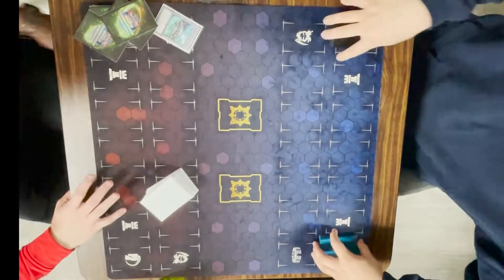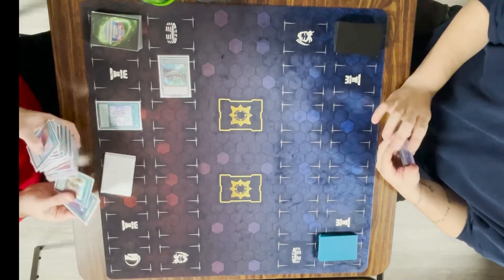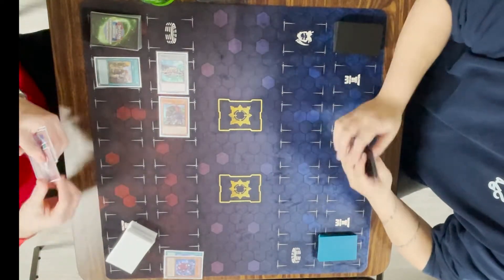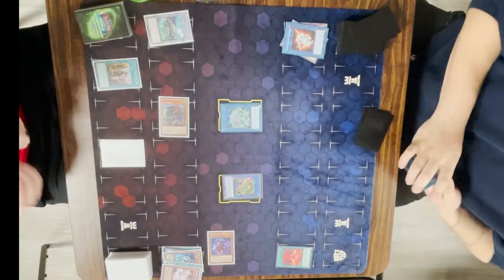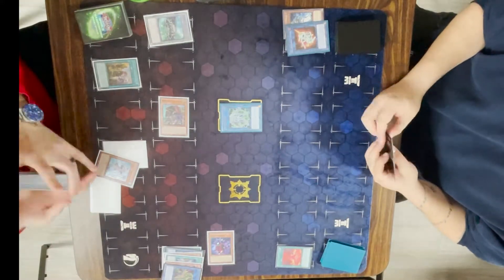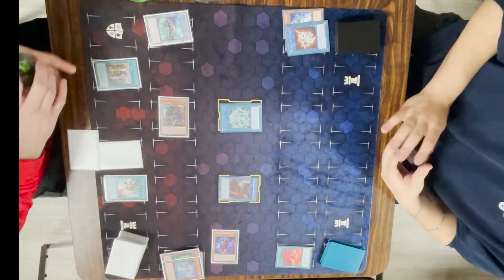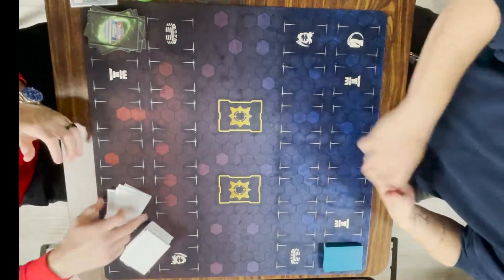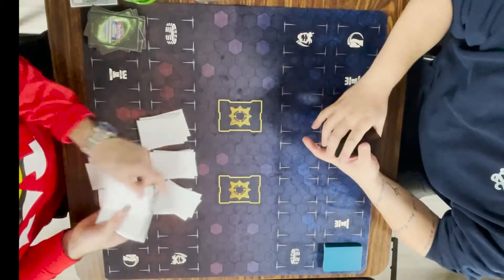Phantom Knight Brave Adventurer vs Invoked Dogmatika Shaddoll Hero Live Duel - Yugioh February 2022